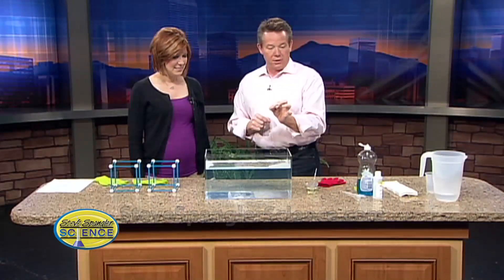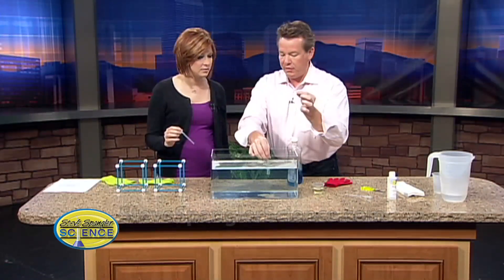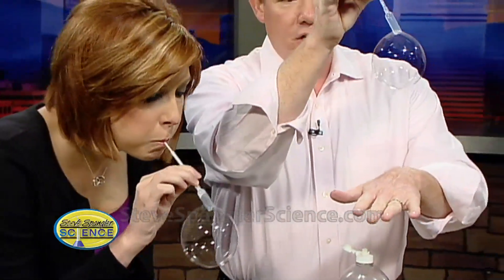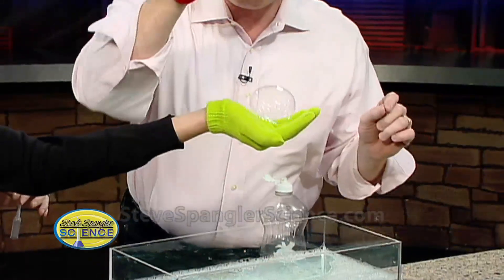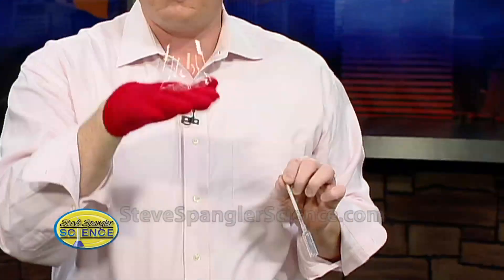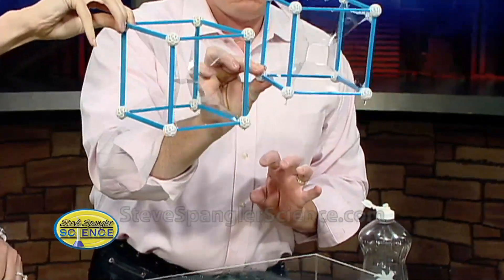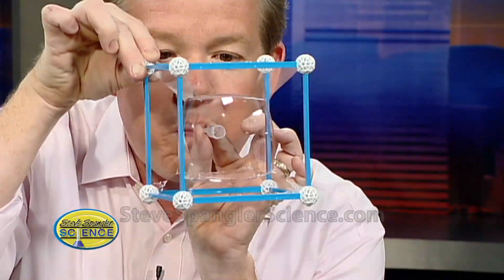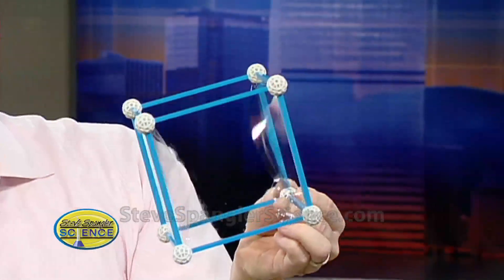Square Bubbles - Cool Science Experiment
Do square bubbles really exist? That's the question of the day and the answer is yes... if you know the science secret. If all goes well, our science guy, Steve Spangler, will have Becky covered in bubbles.